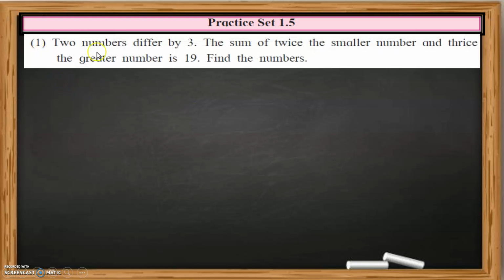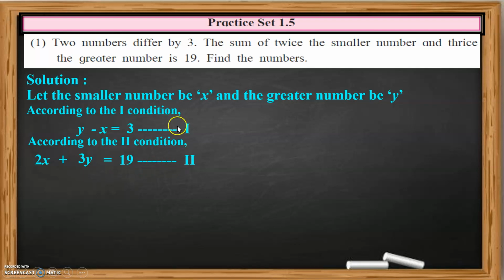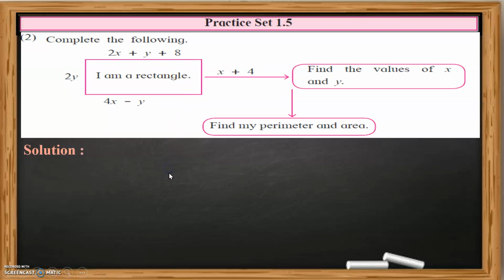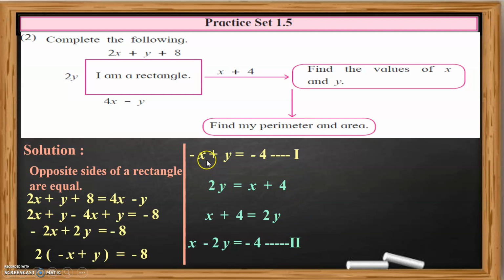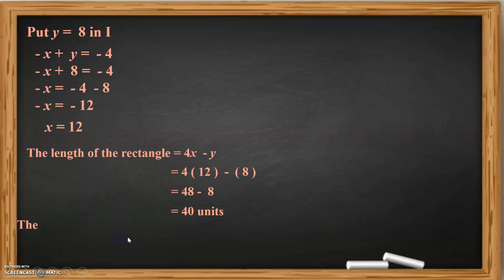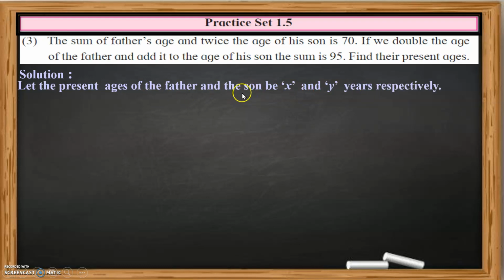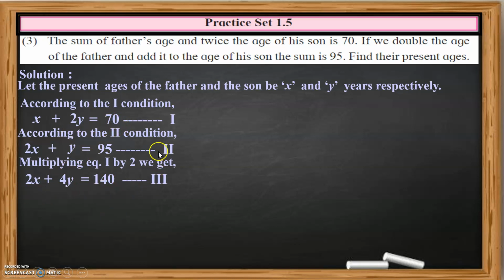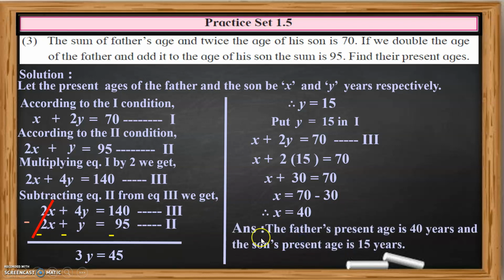LINEAR EQUATIONS P.S . 1.5(1)